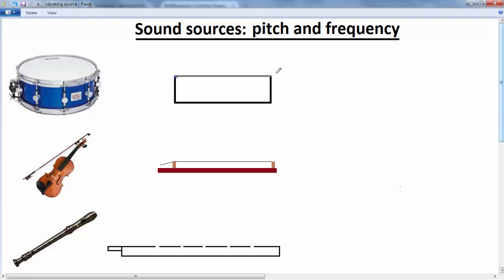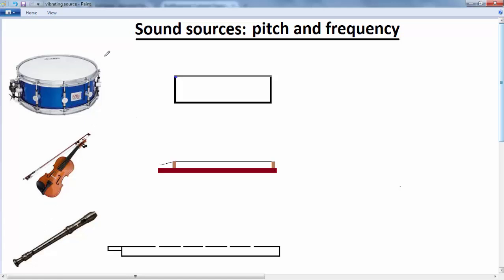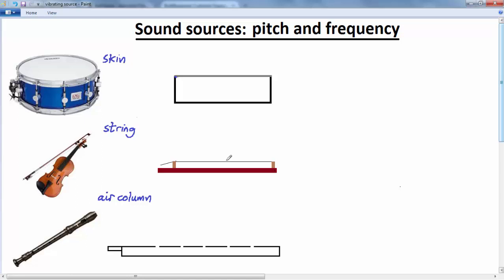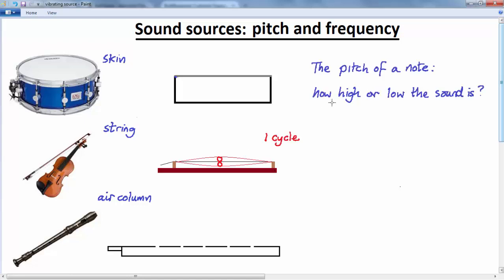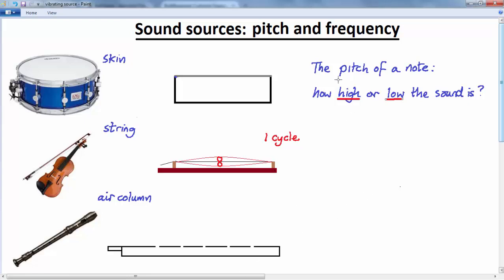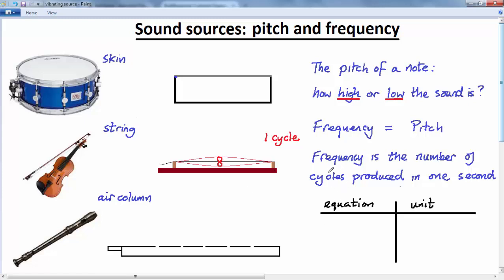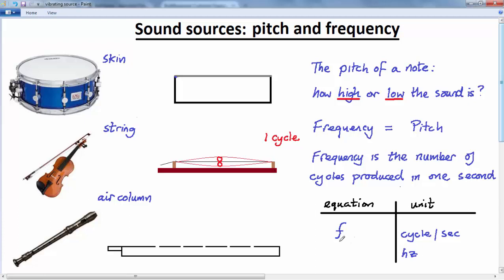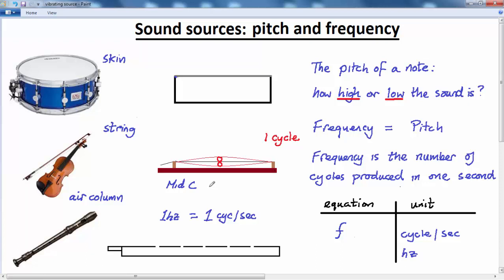GCSE PHYSICS - WAVES SOUND - LESSON 2- pitch and frequency